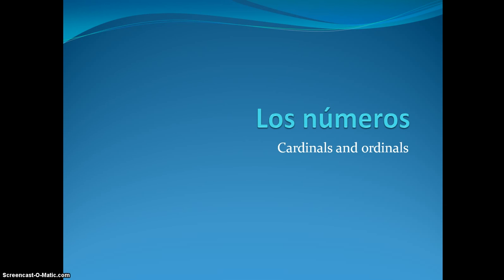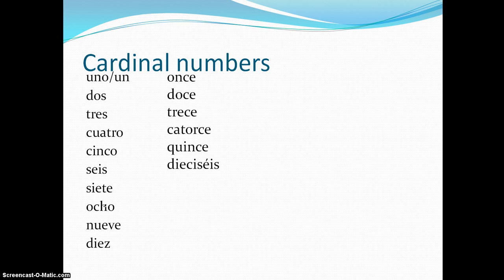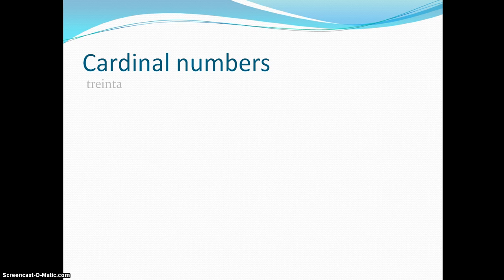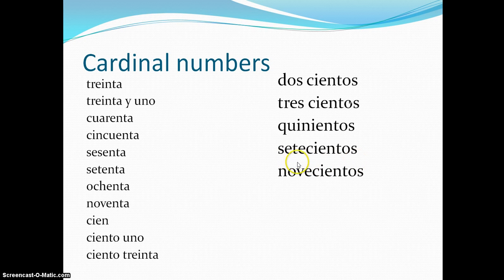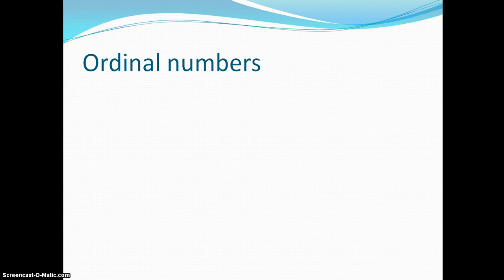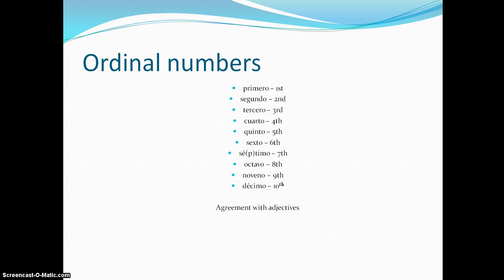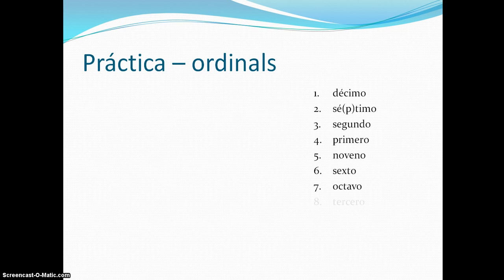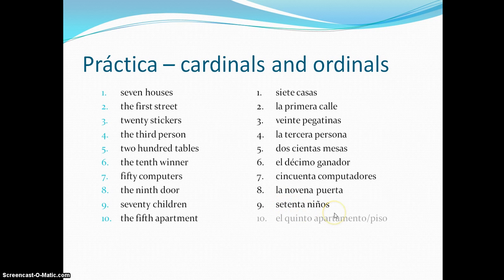Spanish numbers - cardinals and ordinals